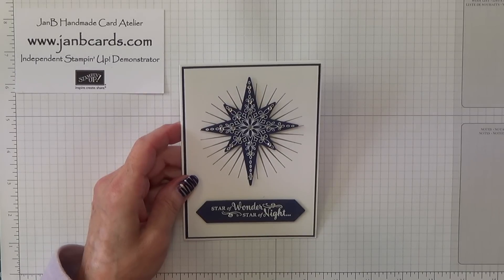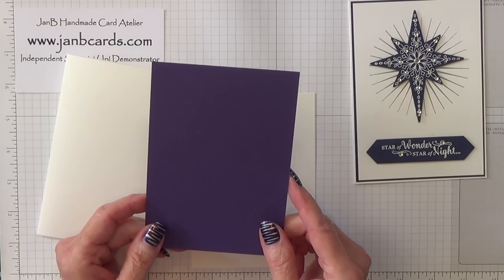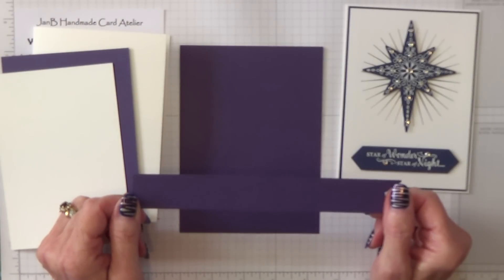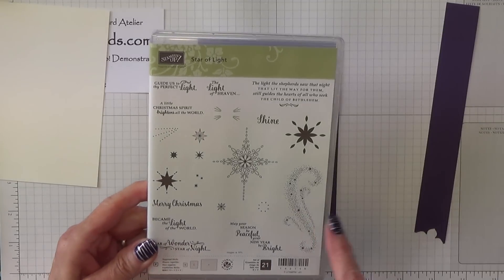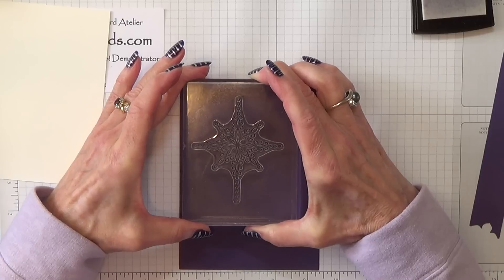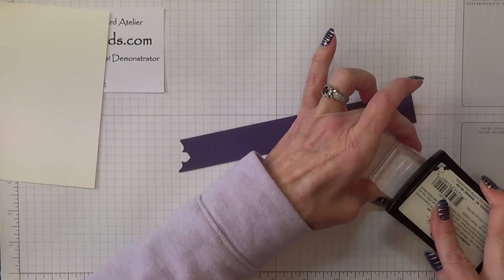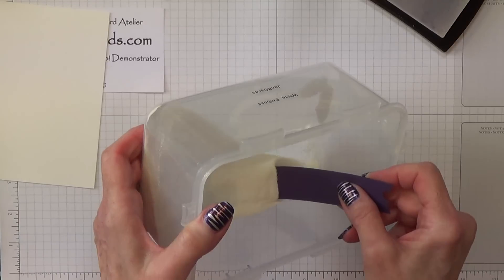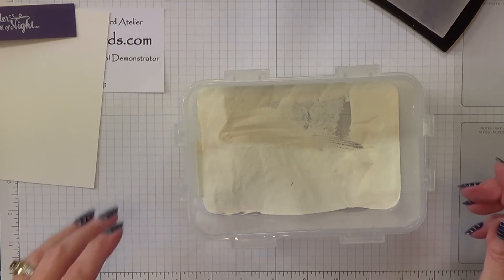No.214 - Star of Light Moonbeams - JanB UK Stampin' Up! Demonstrator Independent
To make today's card I used the Star of Light Stamp Set and the coordinating Starlight Thinlits, plus the Kinda Eclectic Stamp Set. DAILY BLOG
24/7 ONLINE STAMPIN’ UP!
Products & Measurements
Shimmery White A4 Cardstock #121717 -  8¼” x 5¾” (21cm x 14.5cm)
Elegant Eggplant A4 Cardstock #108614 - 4” x 5 5/8” (10.25cm x 14.25cm)
Shimmery White A4 Cardstock #121717 #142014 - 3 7/8” x 5½” (10cm x 14cm)
Elegant Eggplant A4 Cardstock #108614 – star 3½” x 3” (10.25cm x 9cm)
Elegant Eggplant A4 Cardstock #108614 – sentiment 4” x 1” (10.25cxm x 2.5cm)
Embossing Buddy #103083
Star of Light Photopolymer Stamp Set #142110
Star of Light Photopolymer Stamp Set and Starlight Thinlits Dies Bundle #143508
VersaMark Pad Refill #102193
Whisper White Embossing Powder #109132
Kinda Eclectic Clear Mount Stamp Set #135350
Kinda Eclectic Wood Mount Stamp Set #135347
Silver Embossing Powder #109131
NOTE: I noticed some loose powder where it shouldn’t have been! I turned to the side to blow it off my card before continuing with the heat embossing!
Magnetic Platform for Big Shot # 130658
Project Life Cards & Labels Framelits #135707
Tombow Liquid Glue #110755
Dimensionals #104430
Grid Paper #130148
Basic Rhinestones #119246